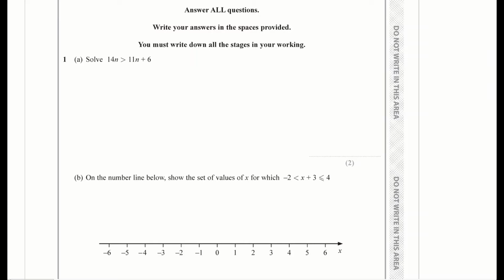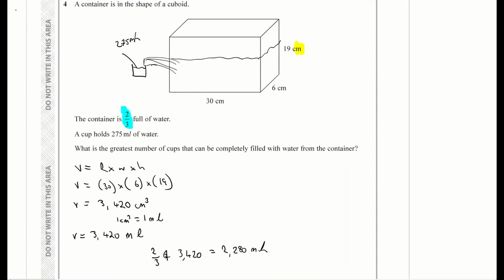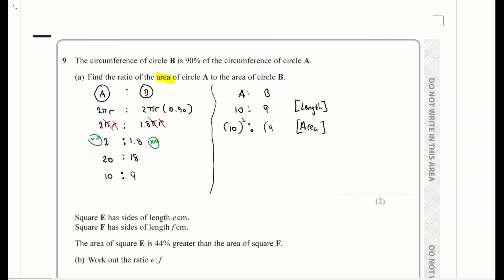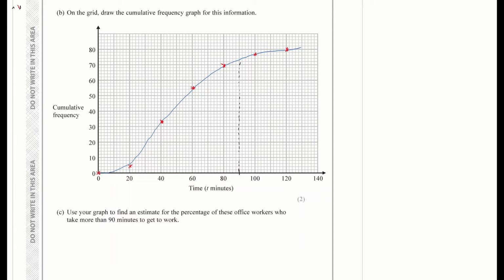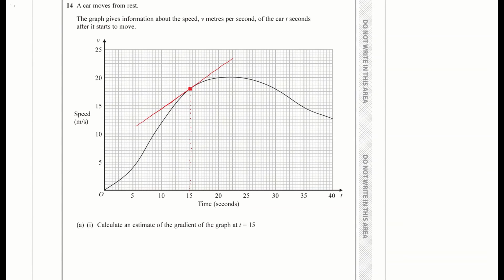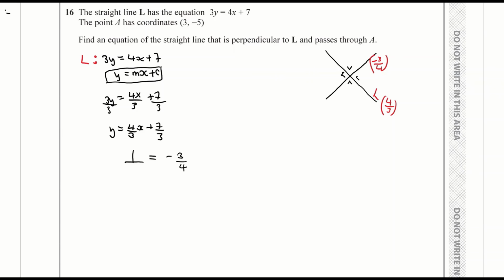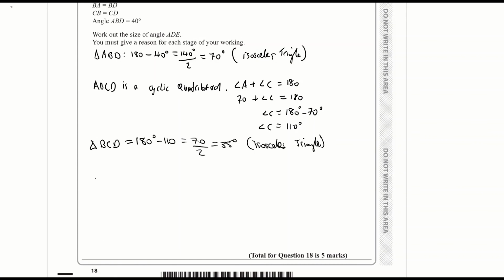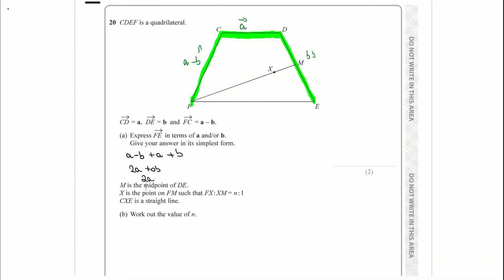Edexcel Maths GCSE 2019 paper 2. Higher. SOLUTIONS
Complete solution to Pearson Edexcel Maths GCSE 2019 paper 2. June 2019. Higher Tier.